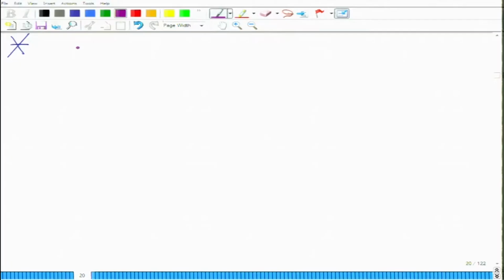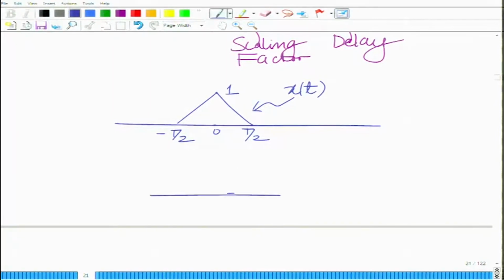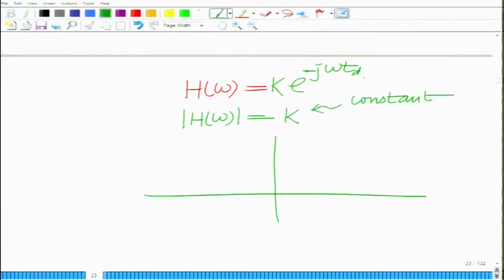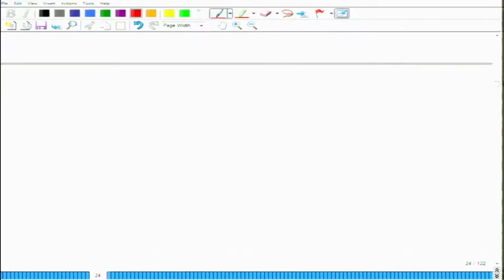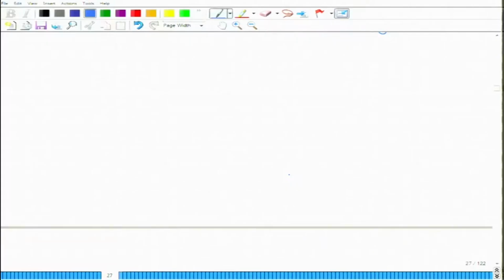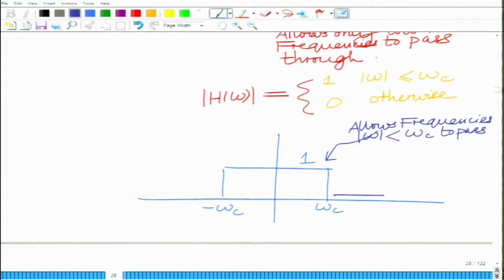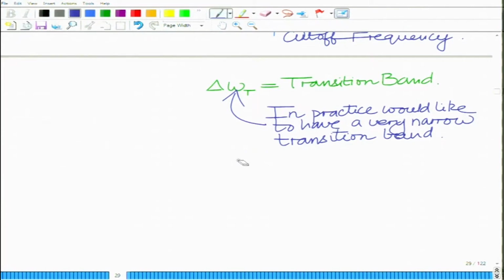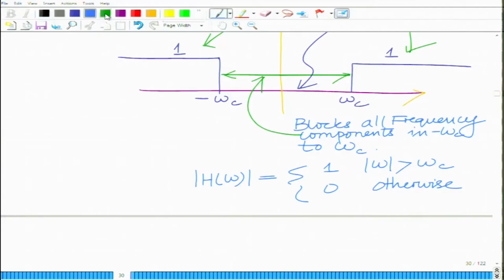Fourier Transform of LTI Systems